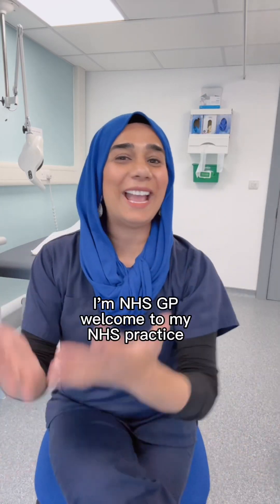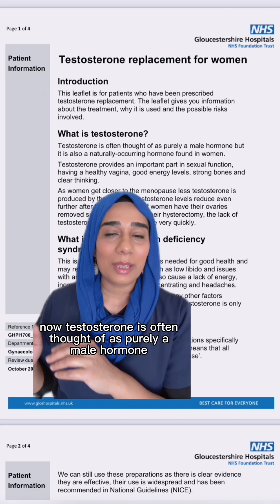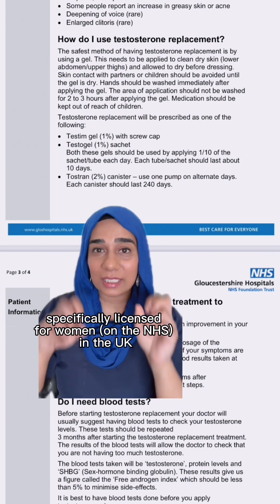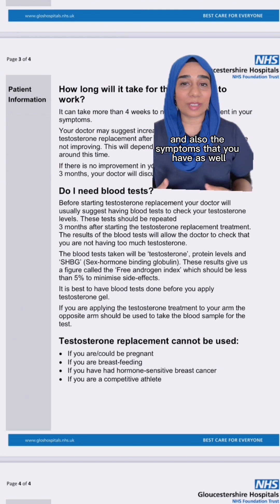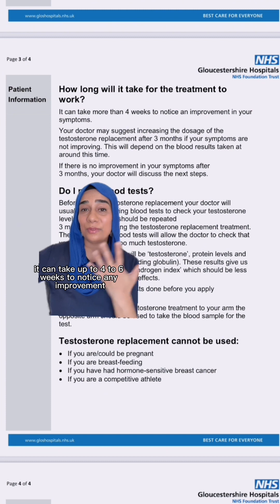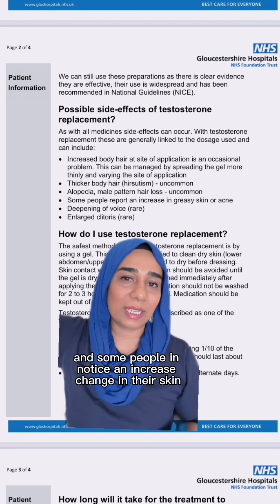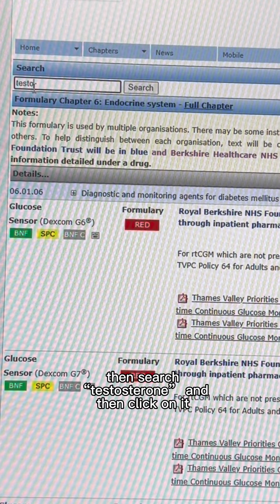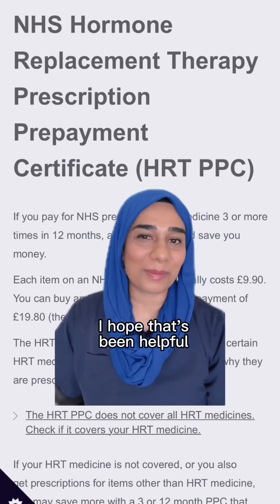How to get female testosterone therapy in menopause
How to get female testosterone therapy on the NHS for menopausal symptoms?

On the nhs we have no licenced female testosterone therapy.
We can use male testosterone gels/ creams ‘off licence’ very safely for women who need it.
The licensed female testosterone - AndroFeme cream (1% testosterone) is licensed for female use in Australia and is currently imported to the UK for private use under a special Medicines and Healthcare products Regulatory Agency (MHRA) licence and currently not available on the NHS

The possible prescribing of Testosterone to women via the NHS is still a postcode lottery, but we are continually seeking to improve this- starting with requesting better research of how testosterone helps beyond just

As always HRT is not a one size that fits all. It’s understanding the risks vs benefits & the nuances for each individual person

I hope this helps my colleagues and those watching who want to think about adding testosterone as part if their hrt for menopausal symptoms.

As always leave any comments & pls share